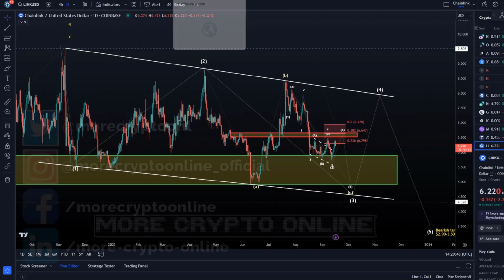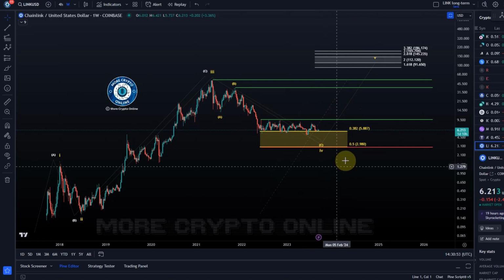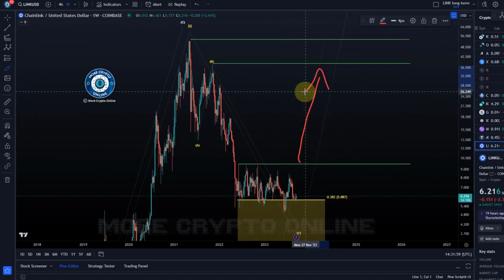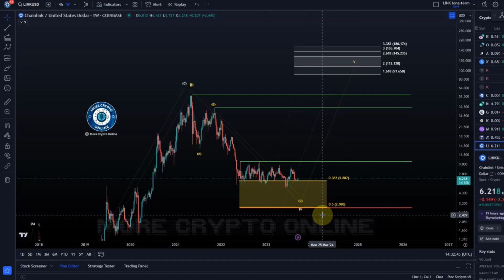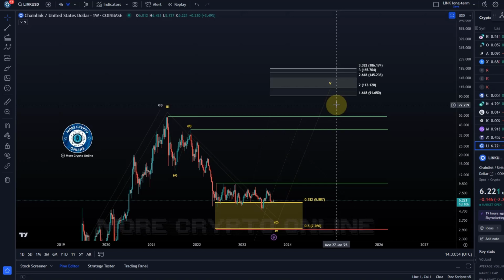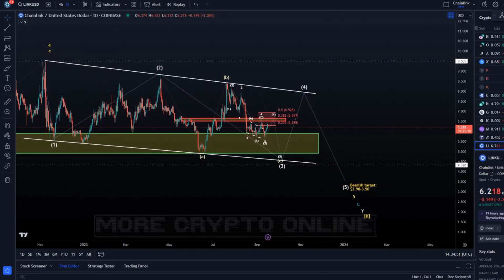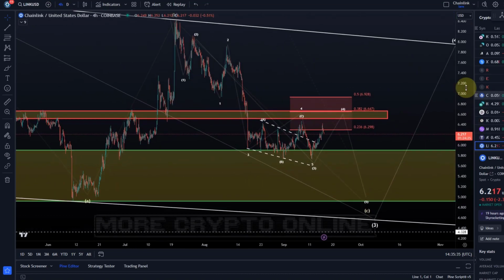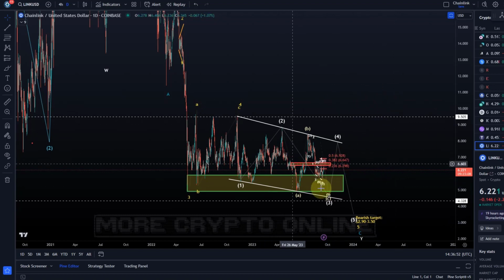Chainlink LINK Price News Today - Price Forecast! Technical Analysis Update and Price Now!